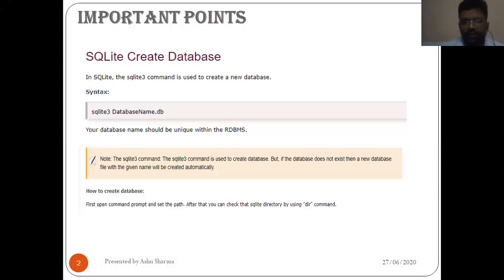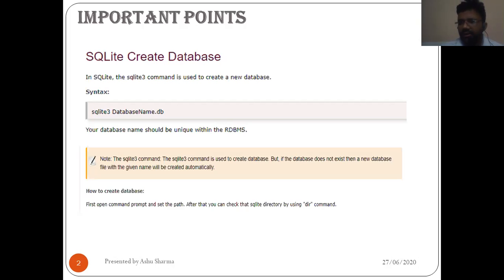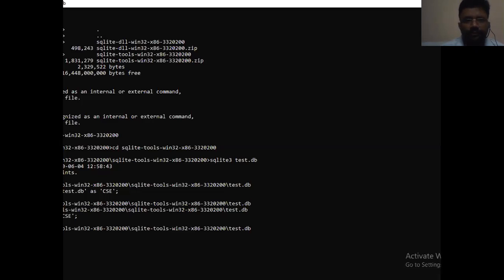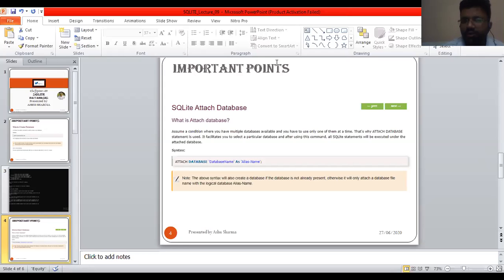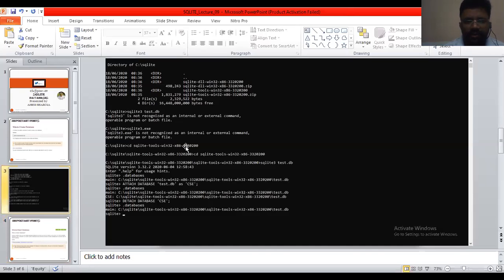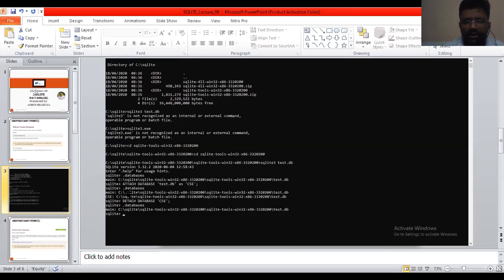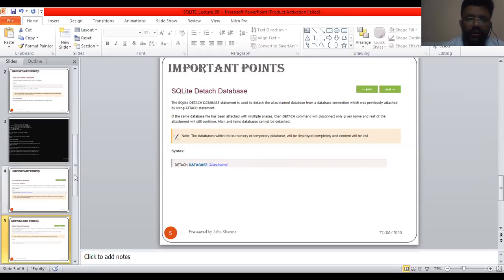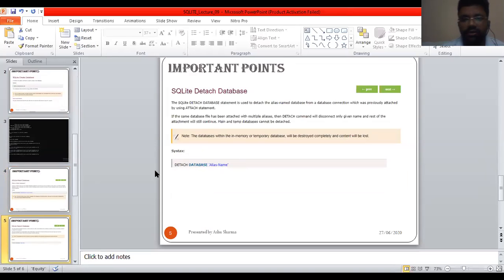SQLite Database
Hello everyone,
In this session, I have covered followings:-
1. SQLite Create DB.
2. SQLite Attach DB.
3. SQLite Detach DB.
bell icon , so you may get notification of the latest uploaded videos.